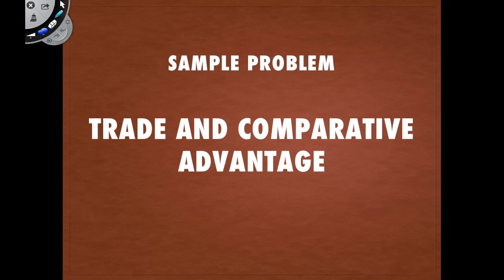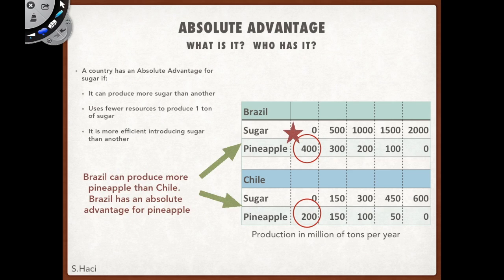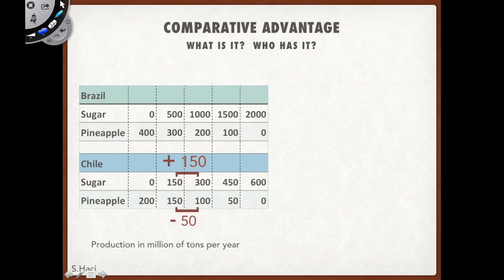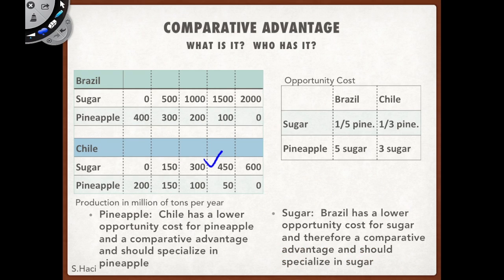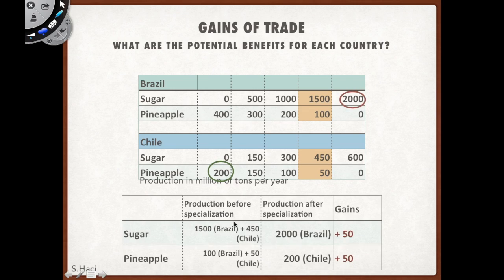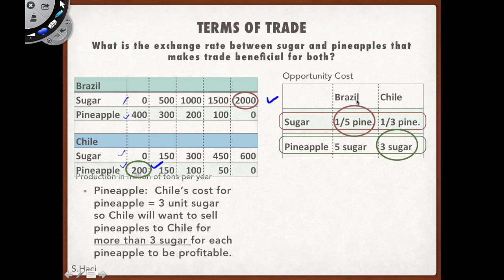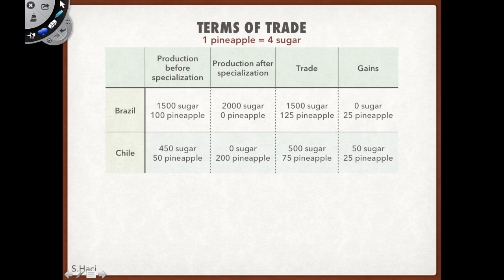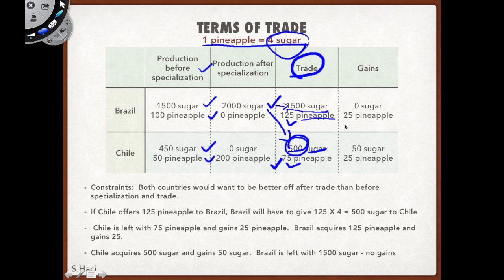Comparative Advantage - Sample Problem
How to work a sample problem about comparative advantage?